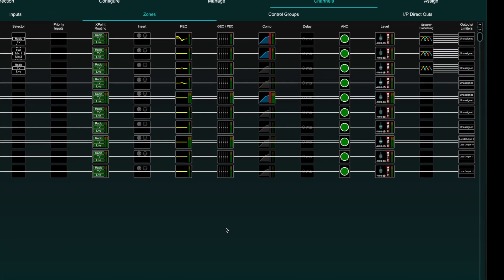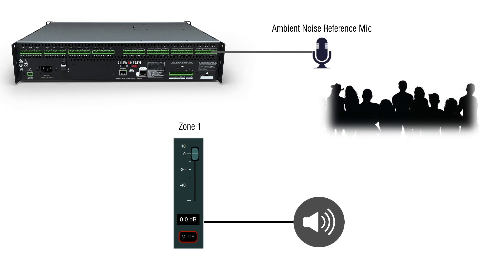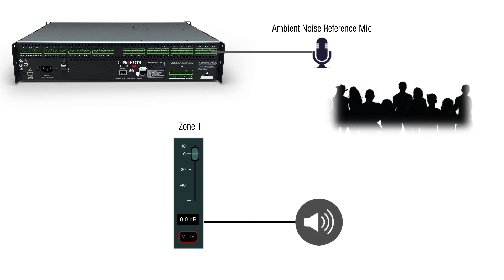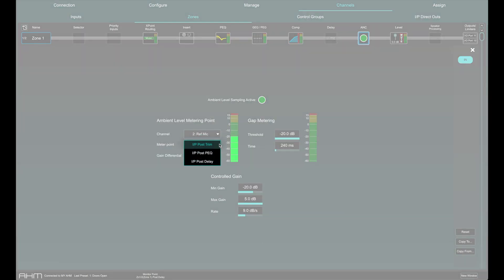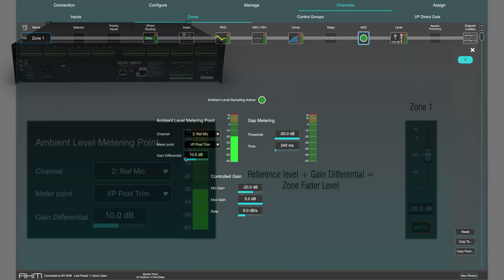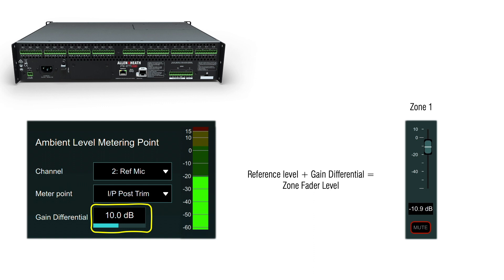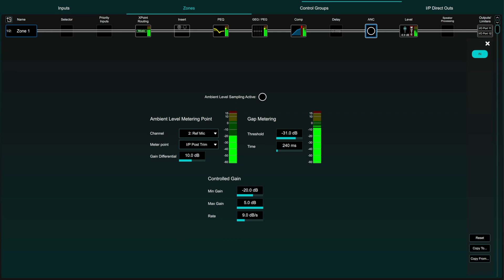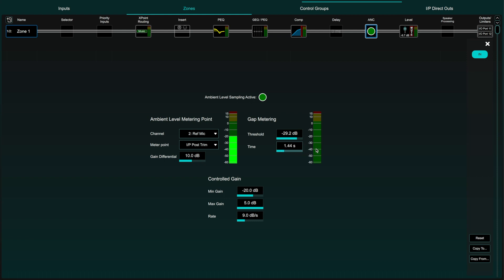AHM System Manager - Ambient Noise Compensation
In this video, we look at Ambient Noise Compensation, which can automatically manage the output level of a zone based on the measured ambient noise level.